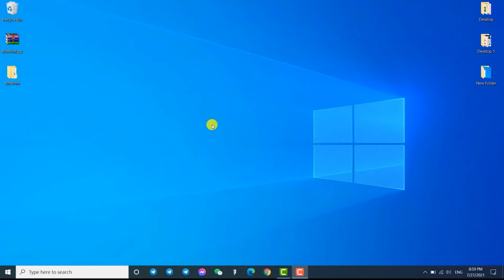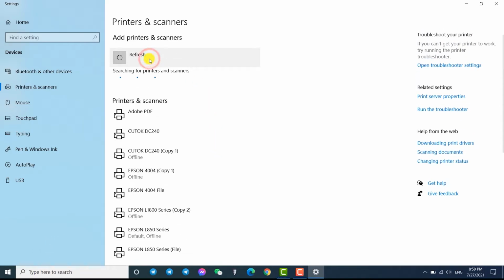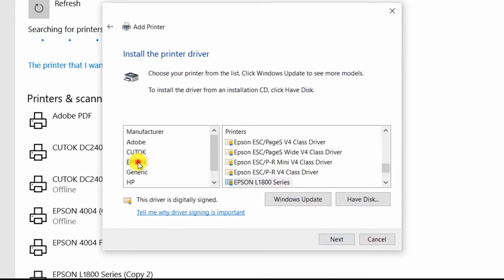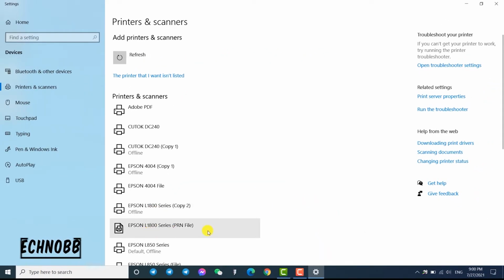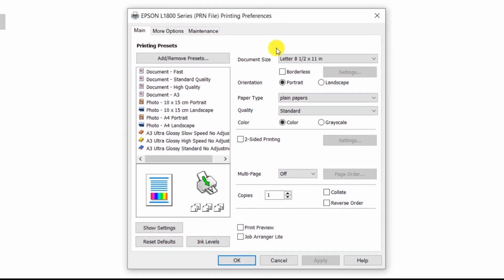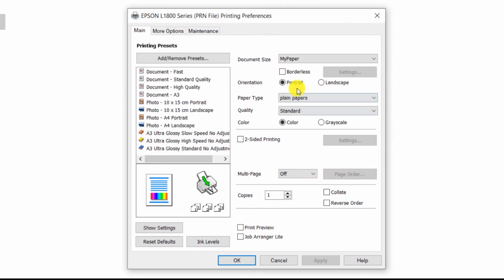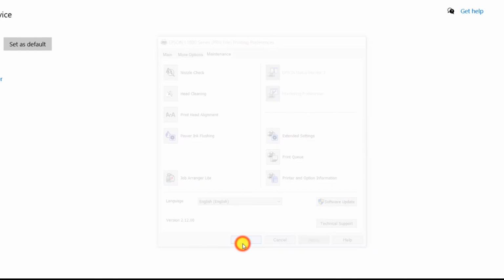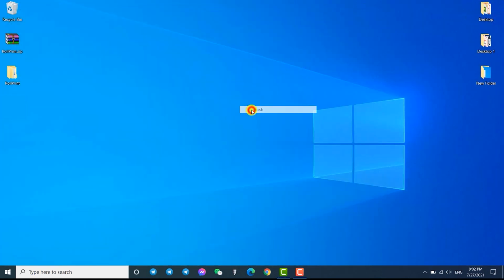How to Setup Virtual Printer Driver to Create PRN File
In order to print as PRN file, you need to have a virtual printer which uses the same printer driver as your actual printer. Yet, instead of printing, it'll ask you to save the file which is a prn file. Every print settings are the same which you always set for printing.